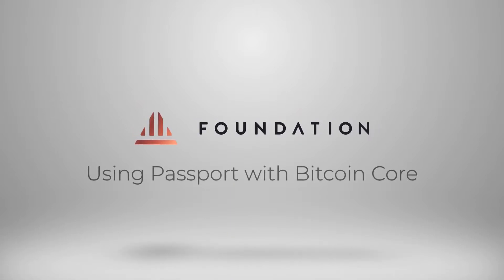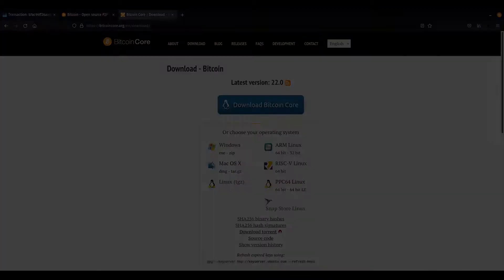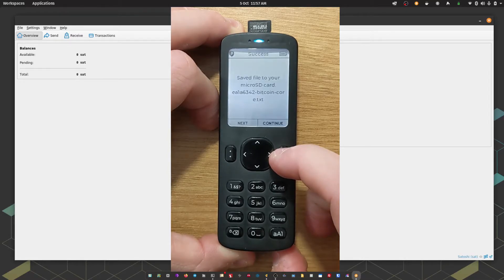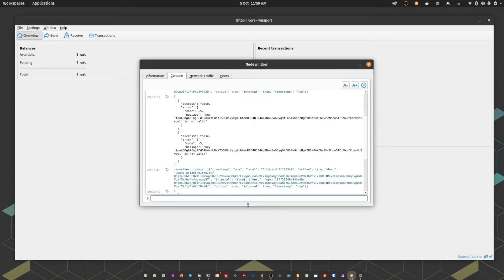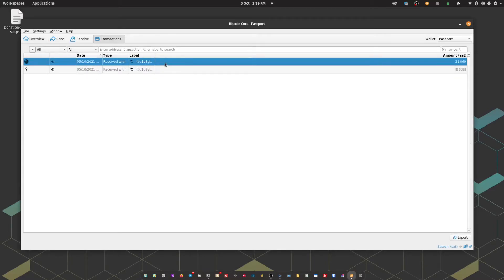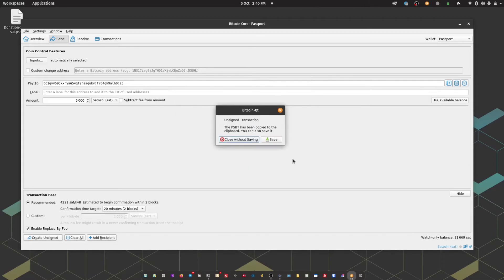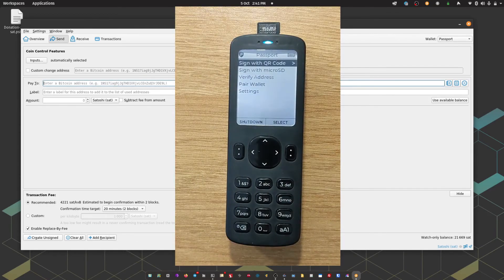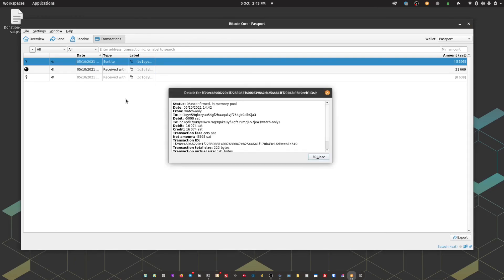Passport Wallet Tutorial - Bitcoin Core Set Up (Single Signature)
This video will take you through the set up process of using Passport with Bitcoin Core. Also covered is how to send/receive bitcoin, completely air-gapped, using a microSD card.

0:00 - Intro
0:49 - Downloading Bitcoin Core
1:41 - Initial pairing
4:06 - Receiving Bitcoin
4:42 - Sending Bitcoin